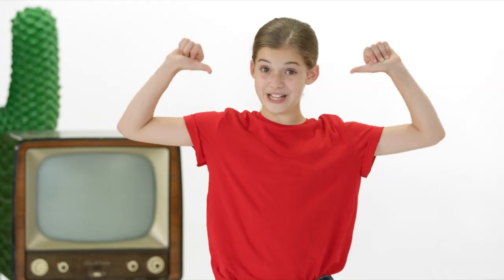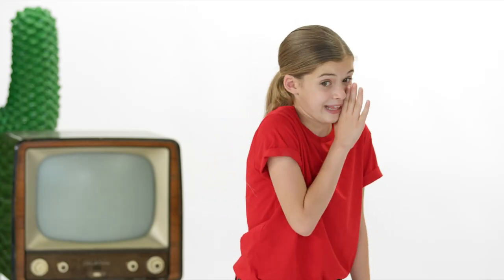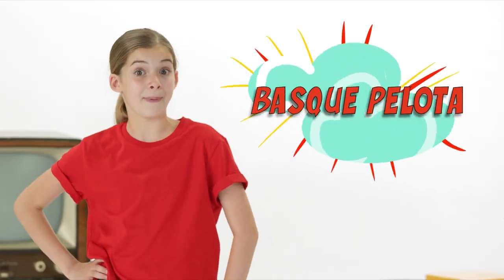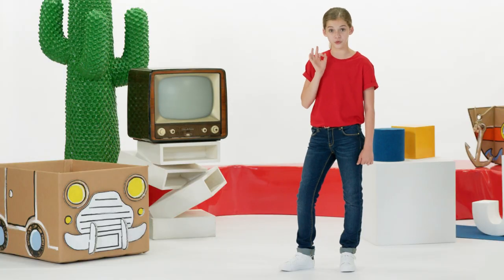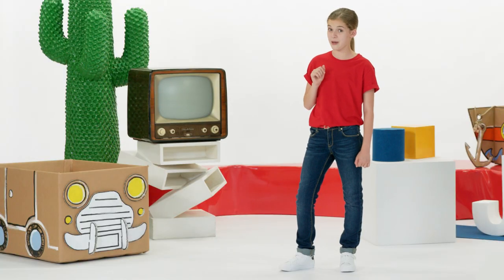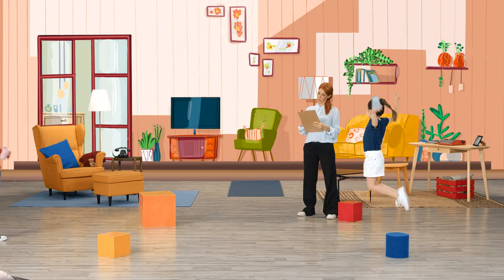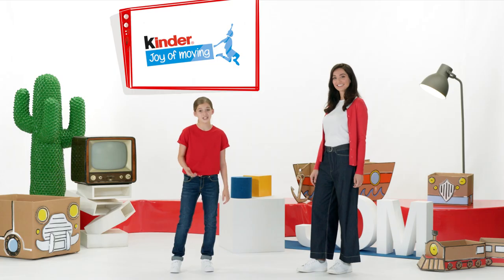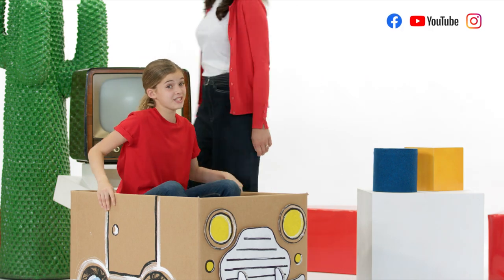Growing up active, growing up happy | Basque Pelota | Kinder Joy of moving Games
"Basque pelota": A ball, a beaker, some precision…and the fun is served!

Enjoy with your children the action-packed games based on Joy of moving educational method.
Through play, your children will acquire or improve specific skills while having fun. What are you waiting for? Let's play with Kinder Joy of moving games to growing up active, growing up great!